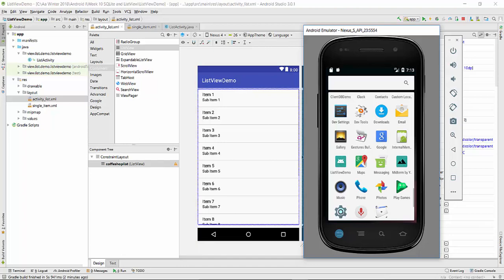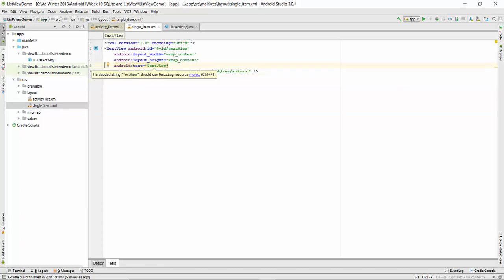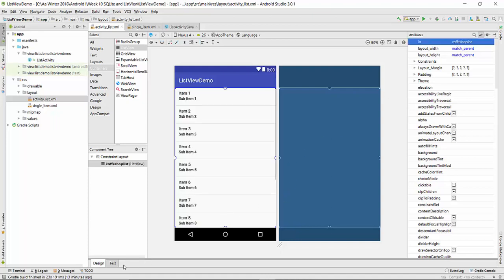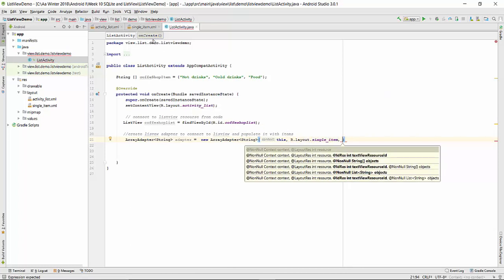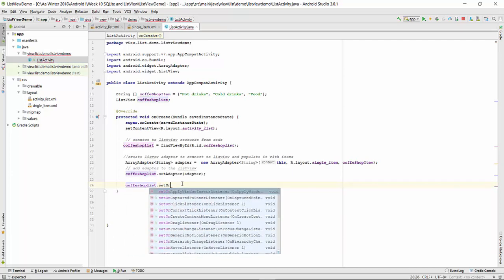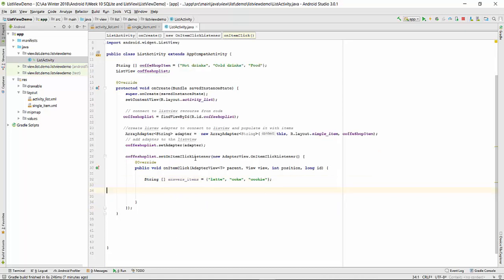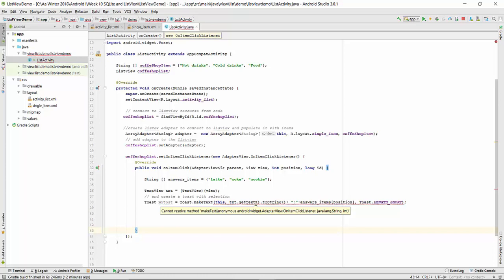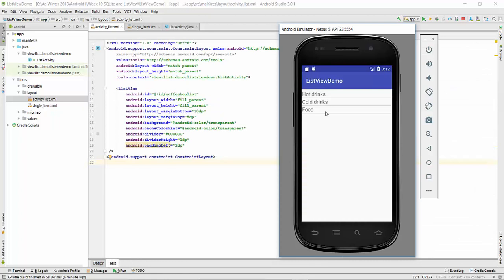How to create ListView for Android